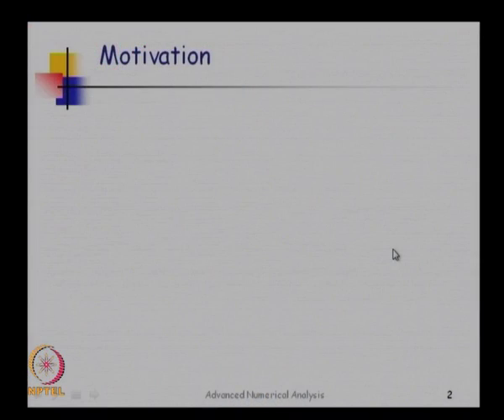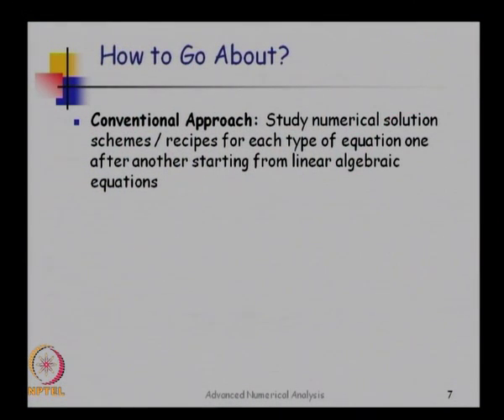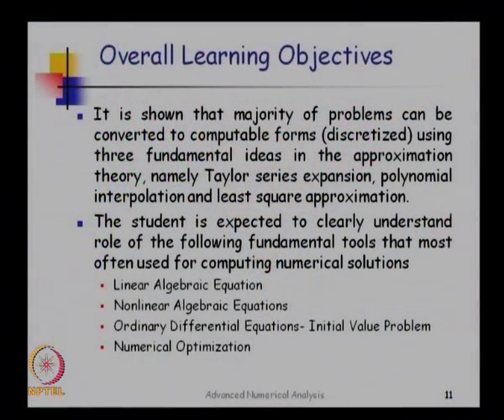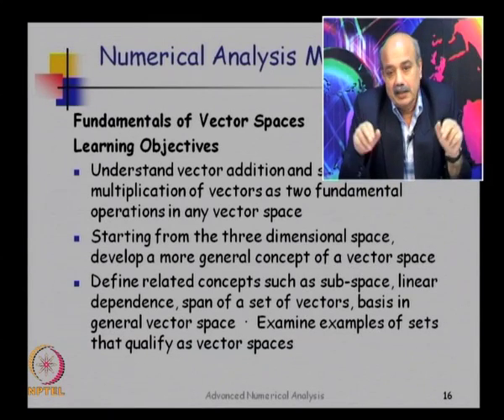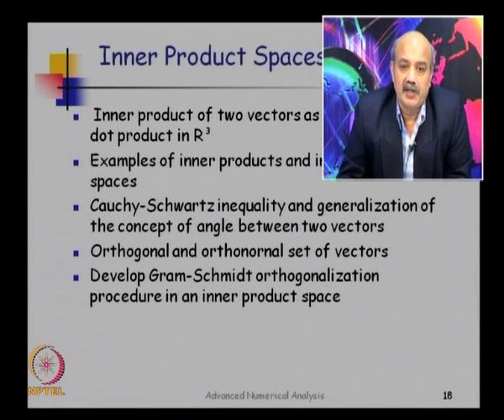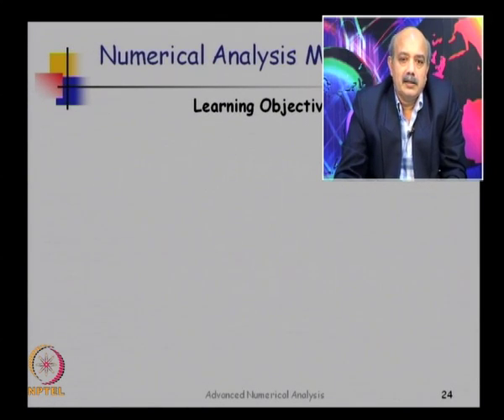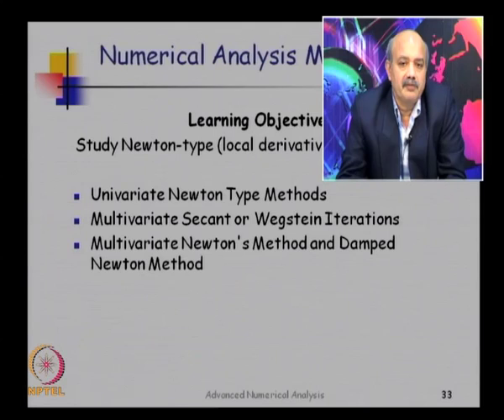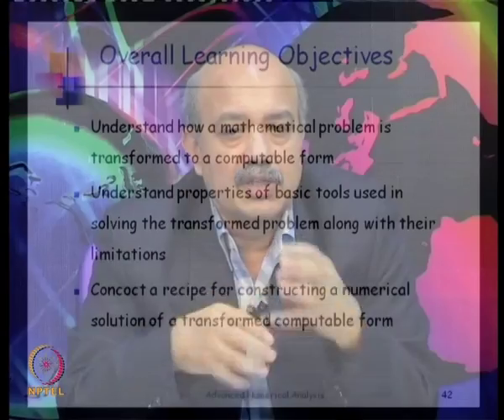Mod-01 Lec-01 Introduction and Overview